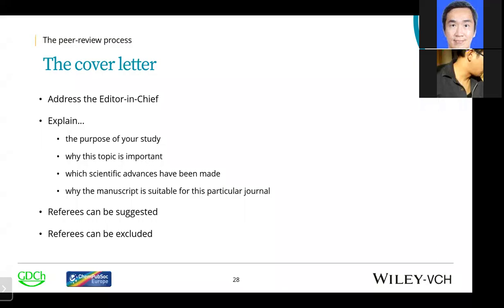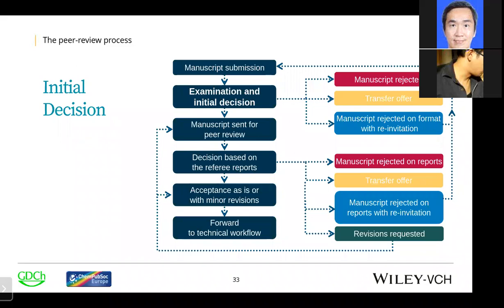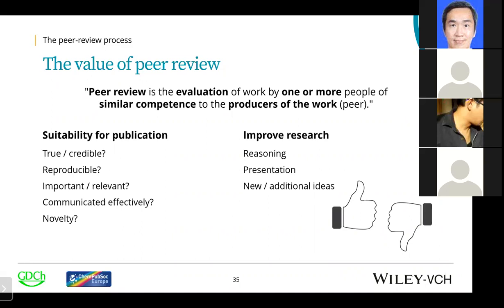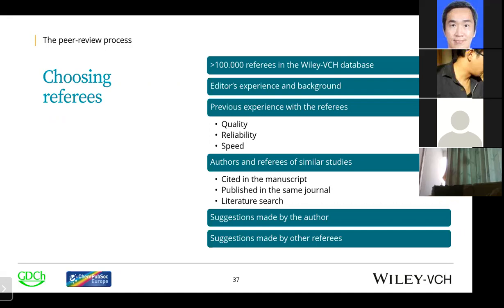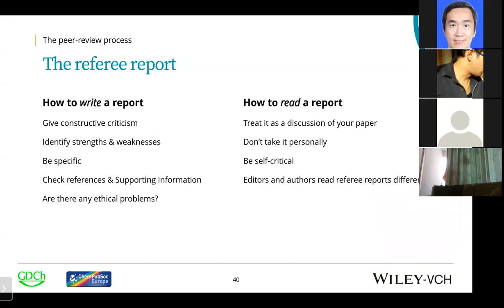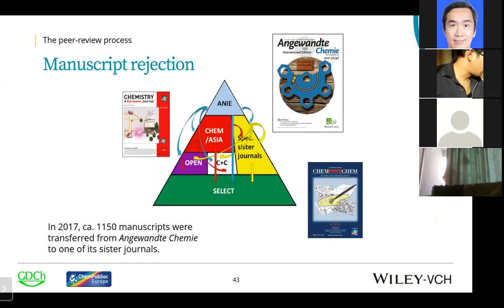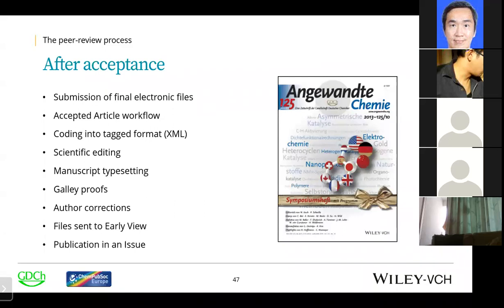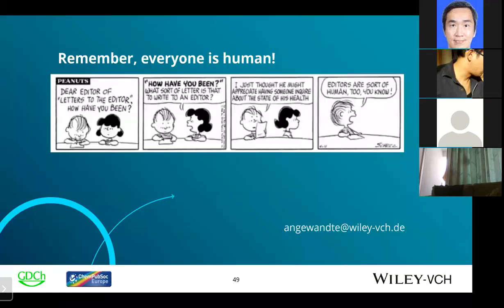Editor’s Tips for Successful Submissions to Reputed Journals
by Dr. Xin Su
Invited Speaker & Executive Editor, Angewandte Chemie

on 5 May 2021 (Wednesday) 11:00 - 12:00 pm (Malaysia Standard Time)

Collaboratively organized by:
Universiti Malaya
Nanotechnology & Catalysis Research Centre
Institut Kimia Malaysia - Division of Green & sustainable Chemistry